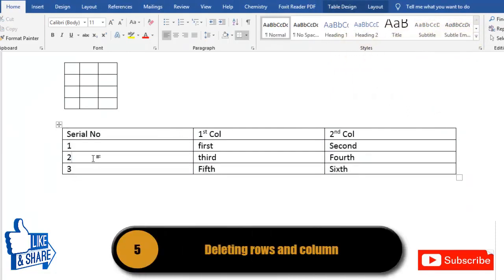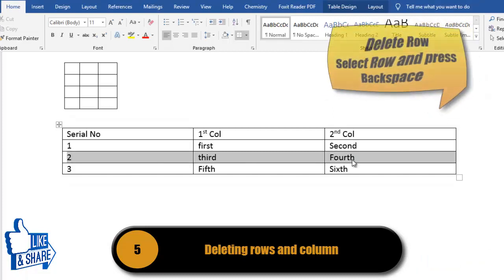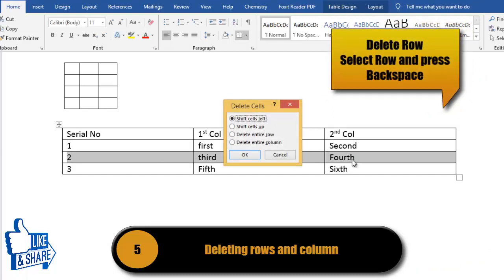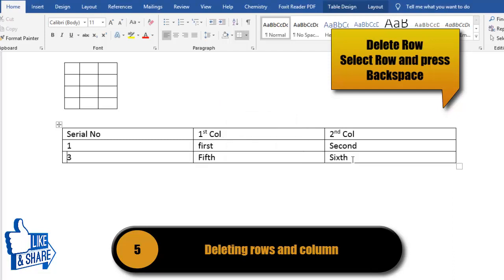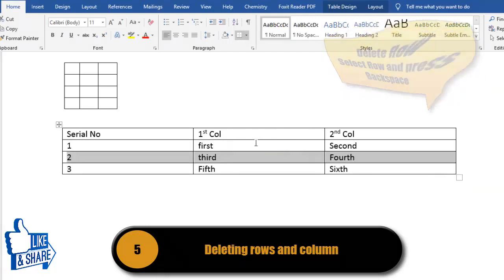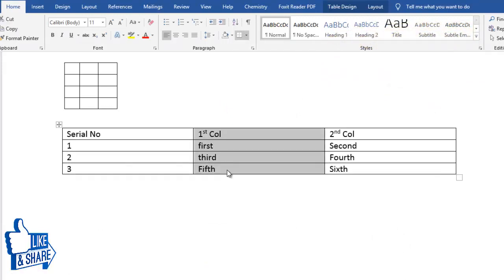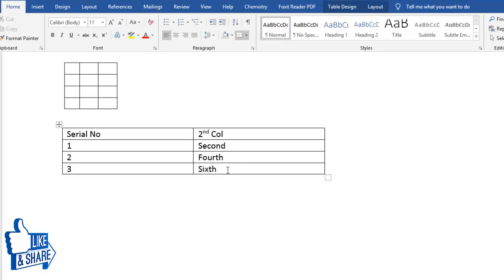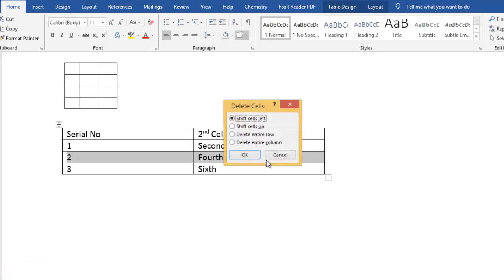Hidden shortcut to create table, navigate table, add, delete and move row & column in Ms Word[2019]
Tables are important part of Ms Word document. Creating, editing and managing tables can sometimes be cumbersome task. To make this task easy, you can use some of the hidden shortcuts specific to tables.

00:18 Keyboard shortcut to Create empty table in Ms Word using +==+==+
00:51 Keyboard shortcut to create tables in Ms Word from text using Alt, A, V, X
02:26 Keyboard shortcut to add new columns to table in Ms Word
02:38 Keyboard shortcut to add new row to table in Ms Word
03:05 Keyboard shortcut to navigate to next cell in Ms Word
03:09 Keyboard shortcut to navigate to previous cell in Ms Word
03:14 Keyboard shortcut to navigate to first cell and last cell of row in Ms Word
03:33 Keyboard shortcut to navigate to top and bottom of column in Ms Word
03:50 Keyboard shortcut to split  table into two in Ms Word
04:25 Keyboard shortcut to merge two table into one in Ms Word
04:51 Keyboard shortcut to move rows above and below in Ms Word in Ms Word
05:44 Keyboard shortcut to delete rows and columns of table in Ms Word